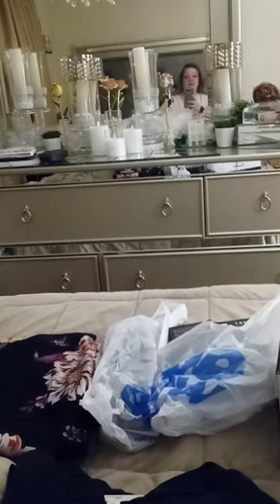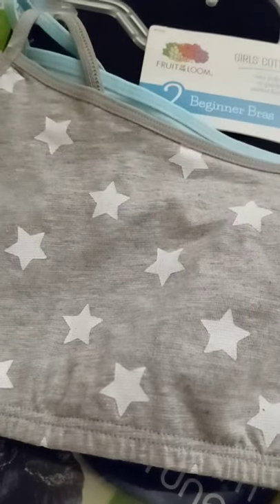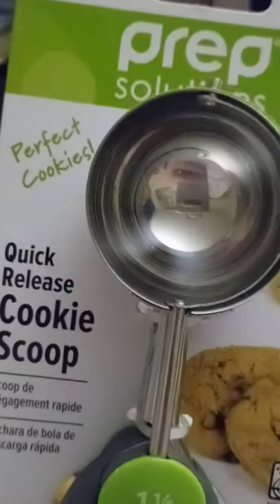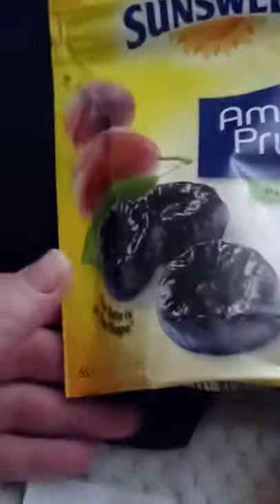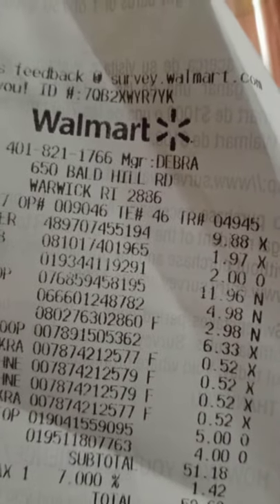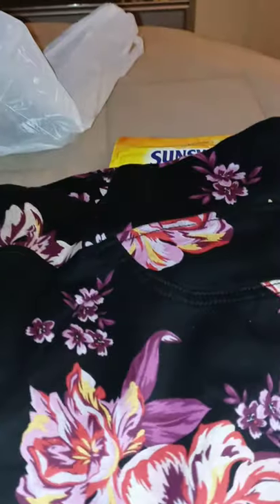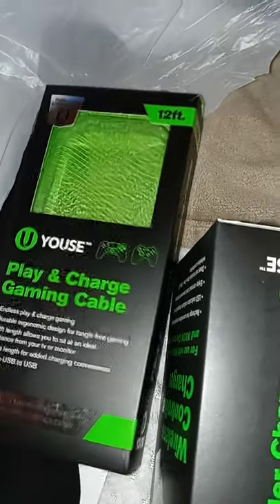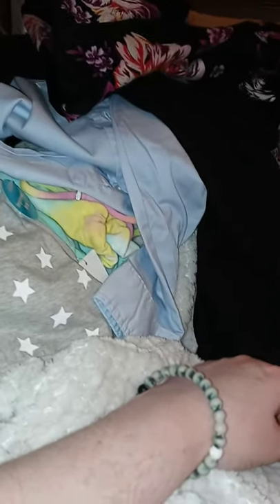Walmart and 5 below haul